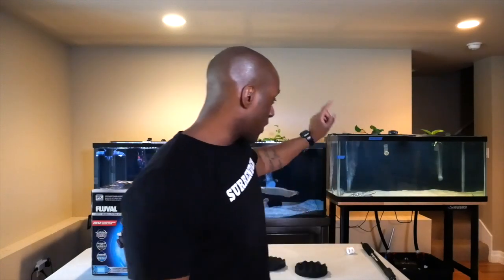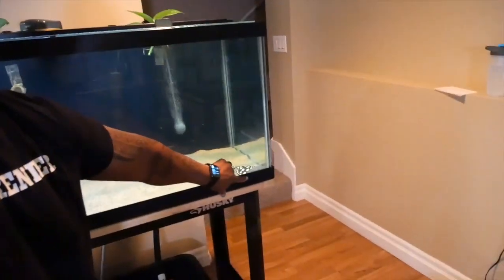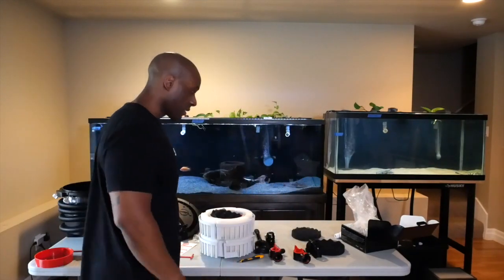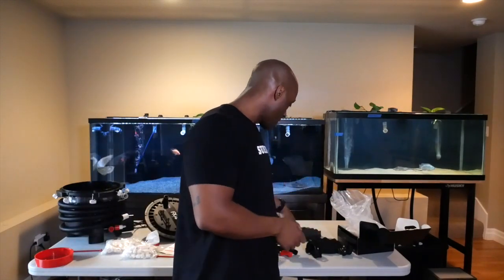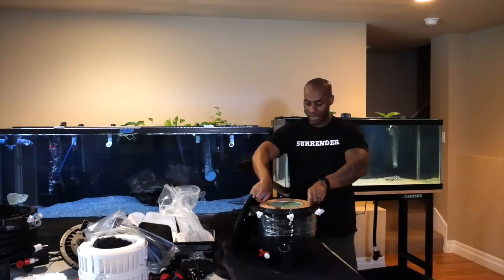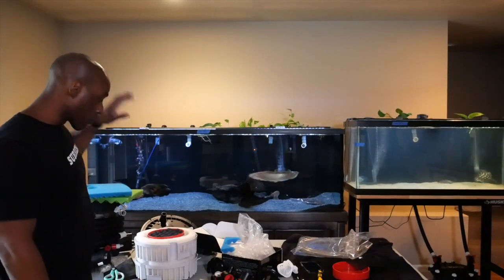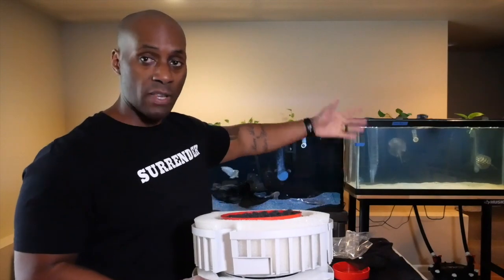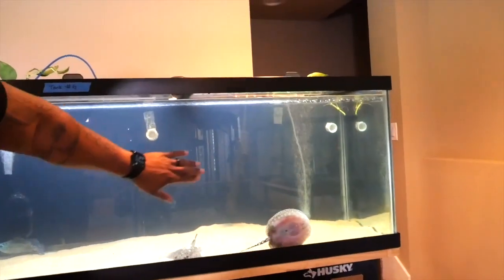Stingray tank gets a upgrade + Mental Health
Upgrading media and changing filter pads. Celebrating the small steps along the way.